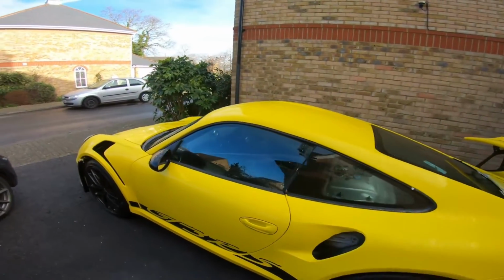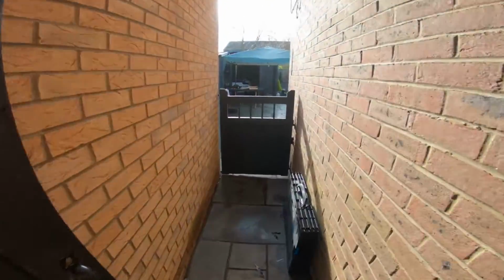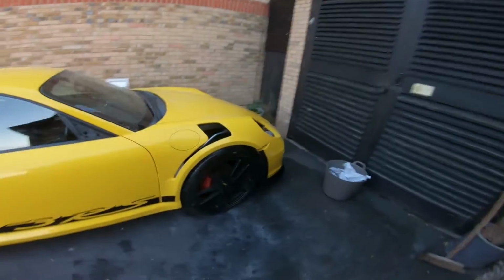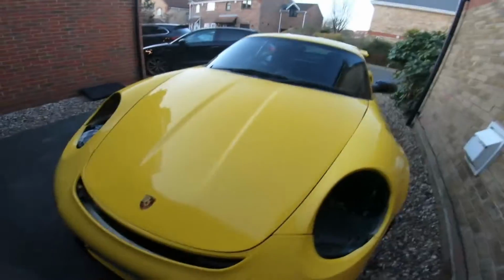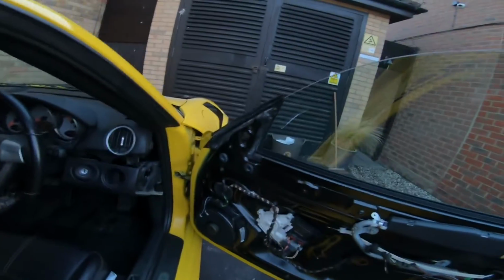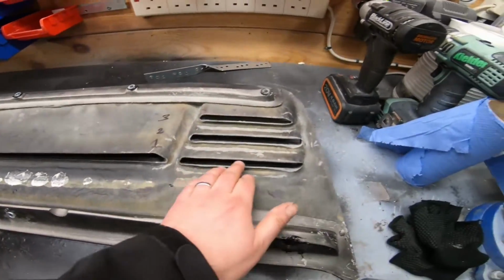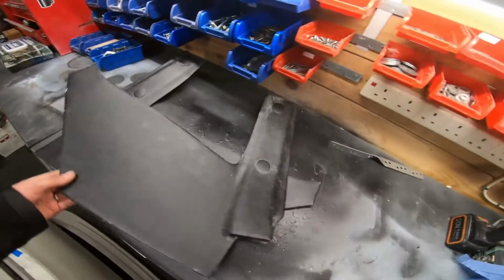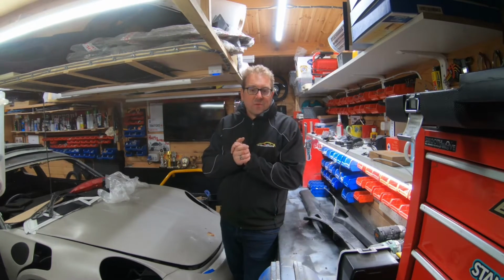Porsche 911 GT3 RS Replica Build - Paul79's Car SOS Part3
I’ve had the car a week now and it is full steam ahead!

I did a variety of jobs this weekend, including starting to make the rear-interior and I am slowly correcting all the short-cuts made by the previous body shop. 😊